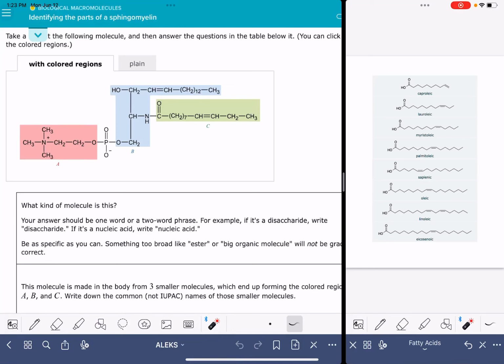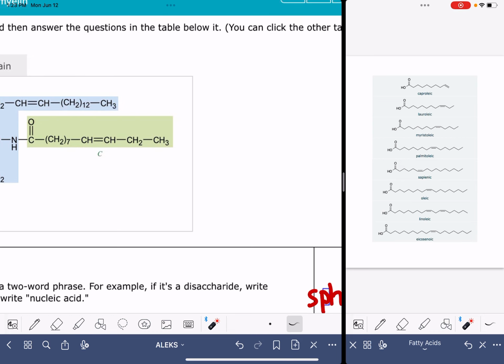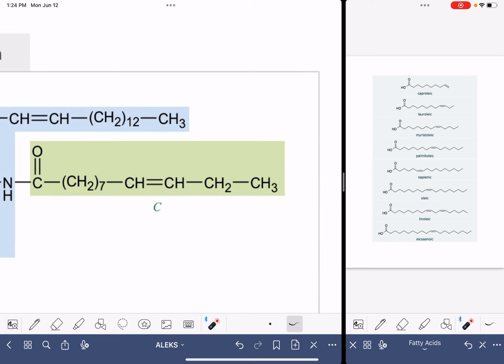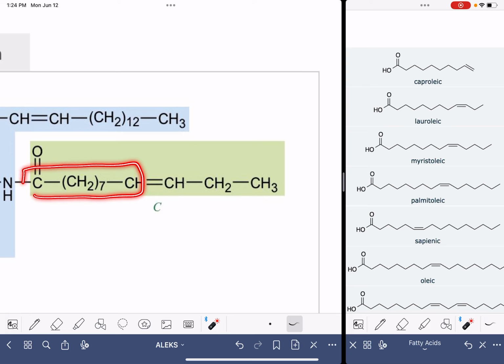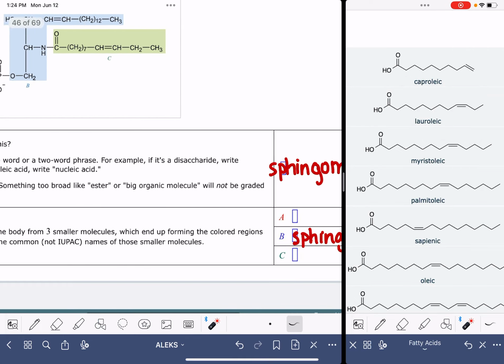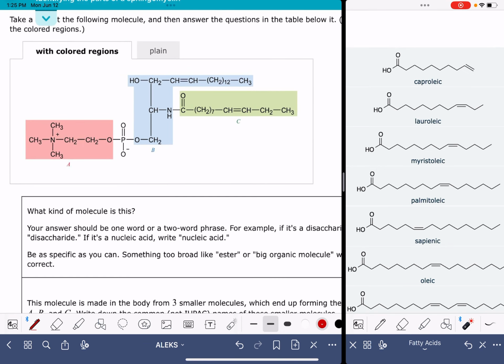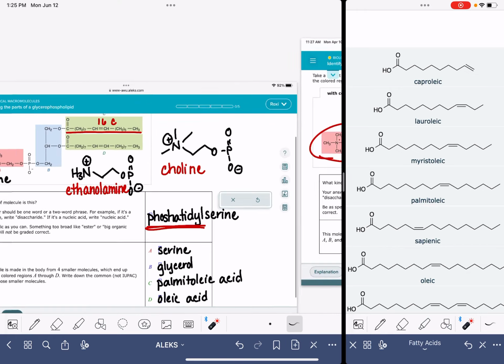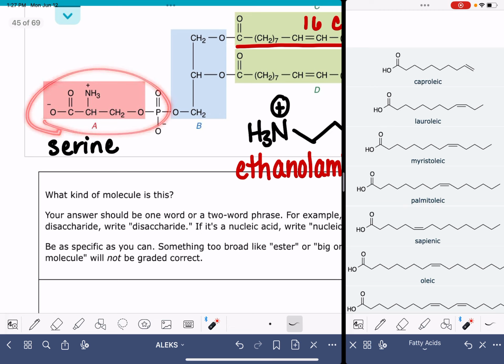ALEKS: Identifying the parts of a sphingomyelin